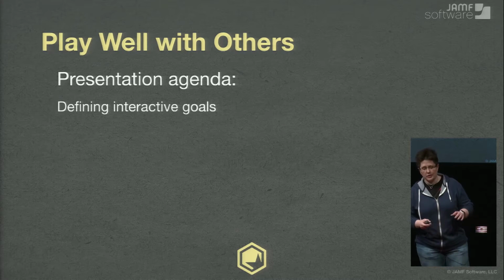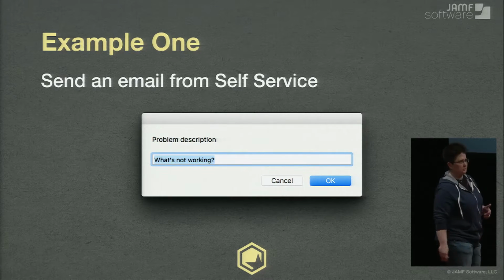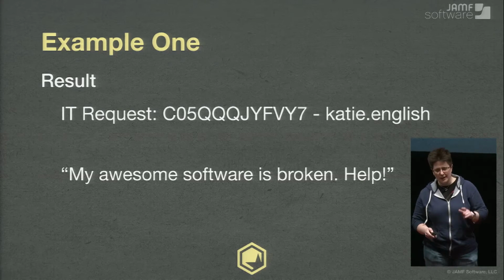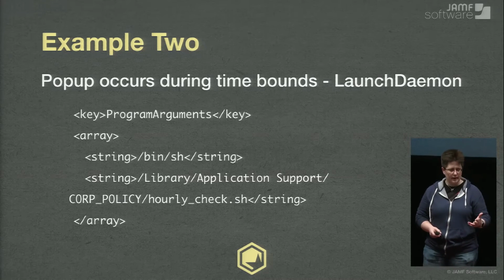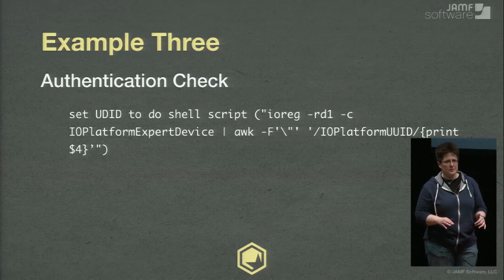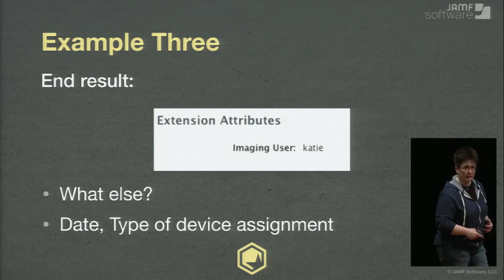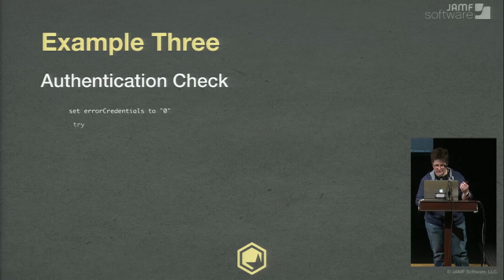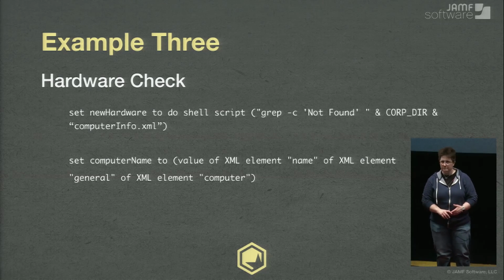JNUC 2015 | Play Well With Others: Creative User Interaction and the JSS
Ready to get interactive? Via simple scripts and basic customizations, learn how you can build support tools, operational workflows, and end user notifications into your existing JSS infrastructure. This session will include sample code created for real life customer challenges, easily adaptable for your own needs.